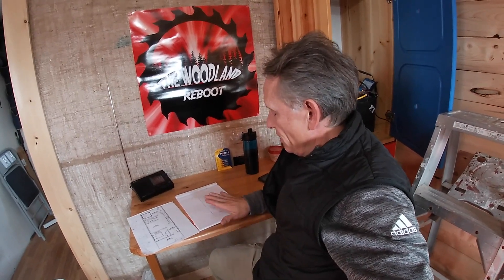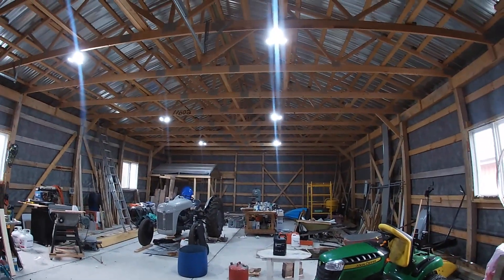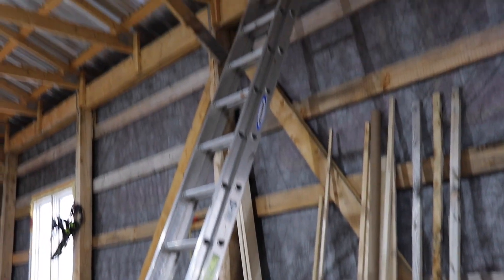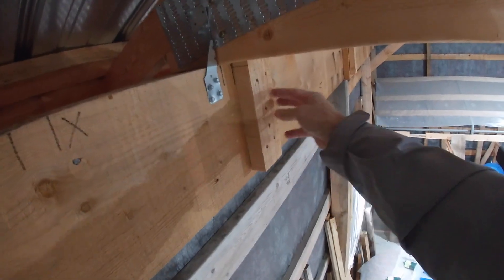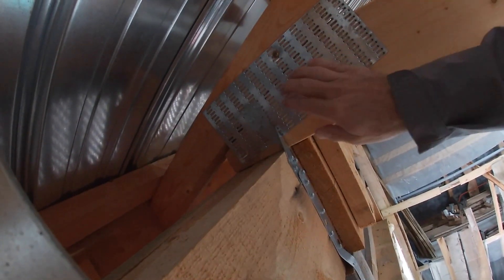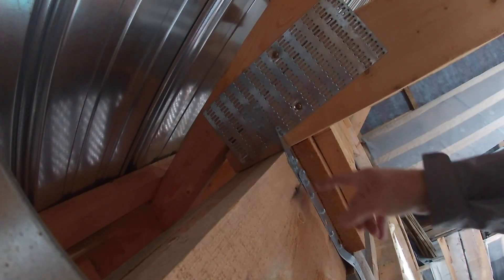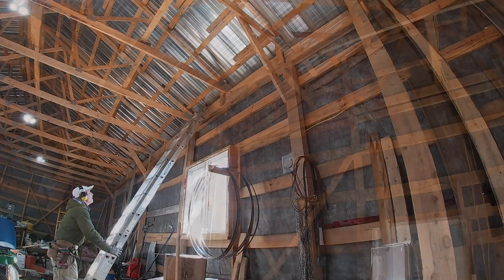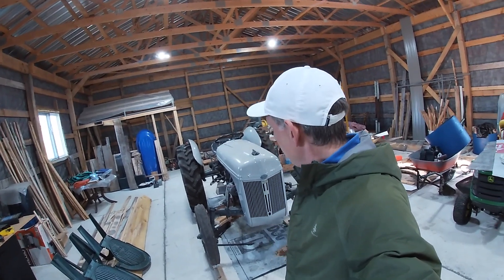Tiny House Update and Installing Simpson Strong Ties (Trusses, Beams and Posts)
I have an update concerning my 'tiny' house idea ... it's not encouraging. On the bright side, I install Simpson Strong Ties to enhance the structural integrity of the building. The hardware improves the joints between the trusses, beams and posts. Please note the existing system/approach was approved by the building inspector. What I do in the video is an improvement.  The ties for the trusses are also known as hurricane ties.